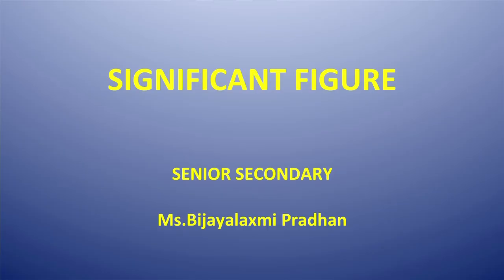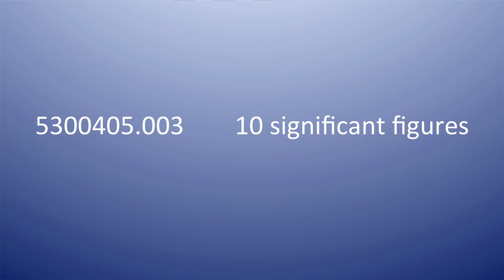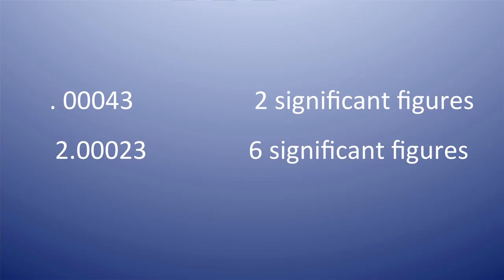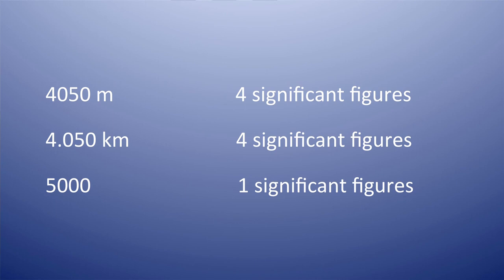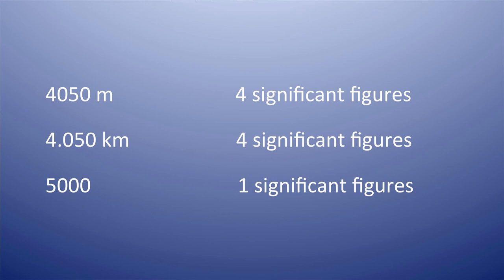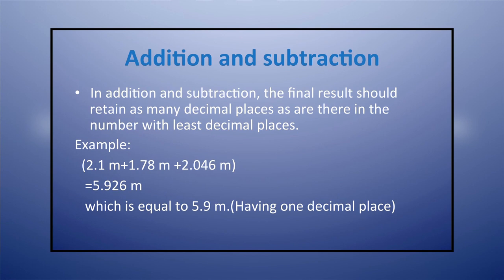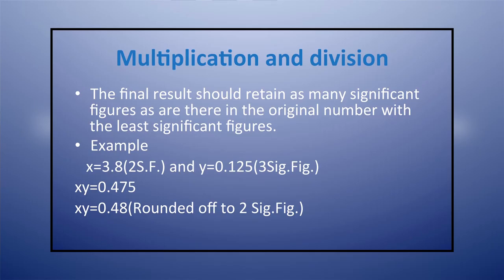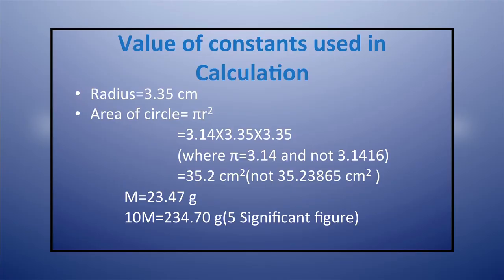L - 01 significant figure